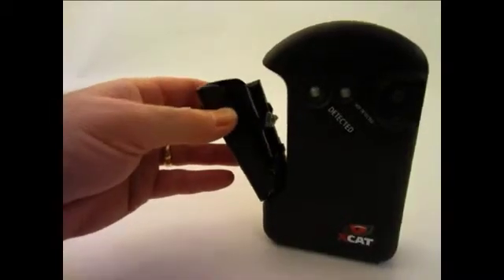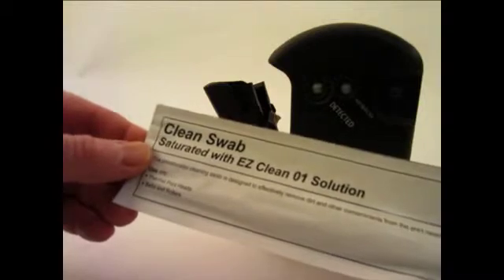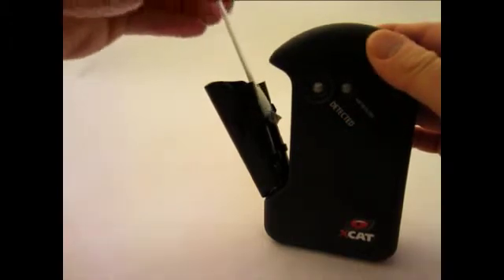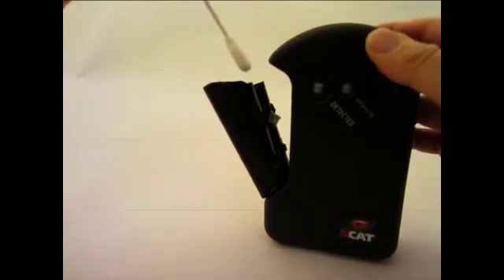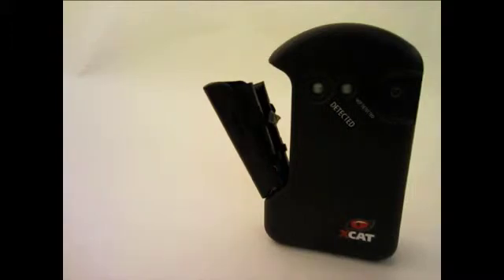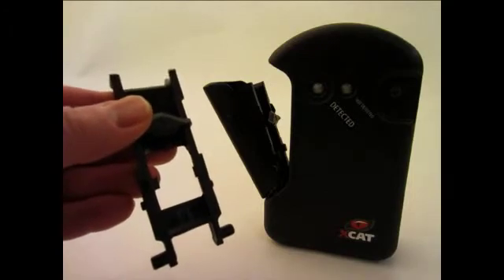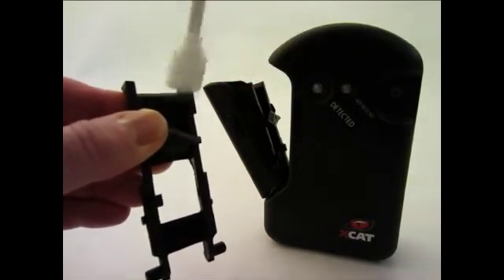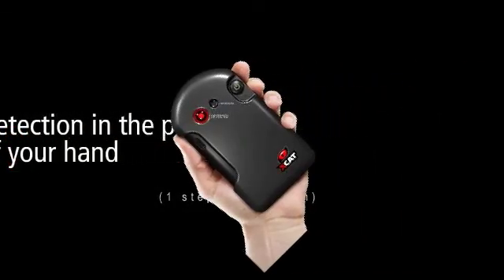XCAT Handheld Detection System -- Cleaning Procedure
The XCAT handheld detection system, which has just been selected as one of the year's 12 Really Cool New Police Products by the POLICE® magazine, features automated, one-step detection of narcotics, homemade and high explosives, and gunshot residue.
Use the XCAT for sampling suspicious drugs and other substances on hands, vehicles, packages and surfaces.